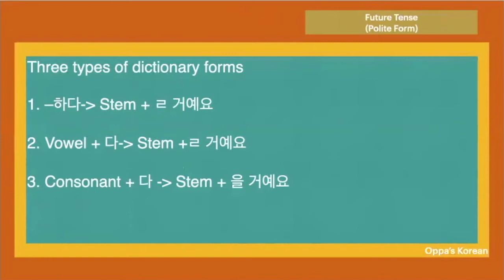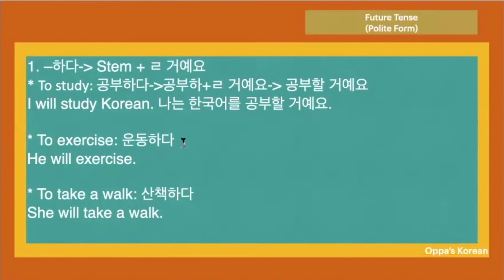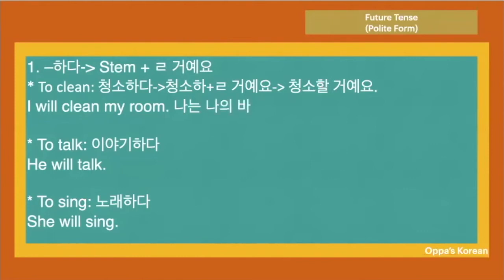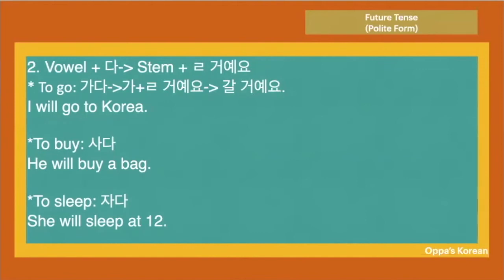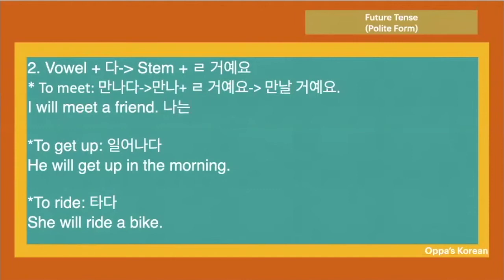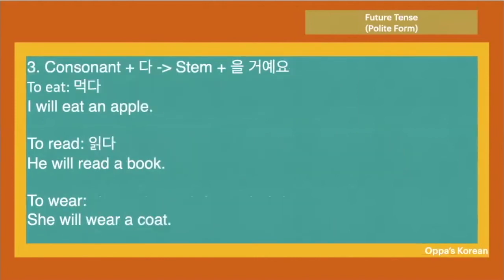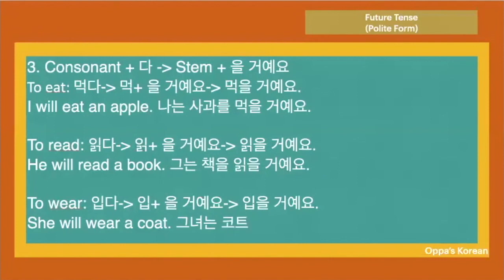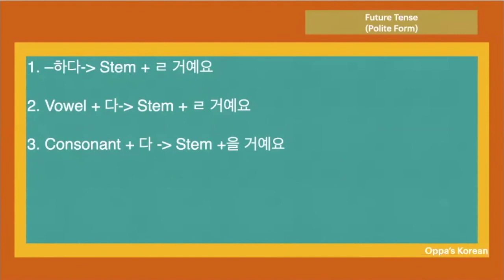Future Tense (Korean Conjugation)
This video is the continuation of the Korean Verb Conjugation series.

In this video, we will explore the Korean future tense.

I hope this video helps you with Korean verb conjugations:)